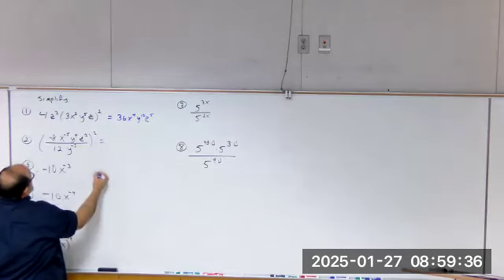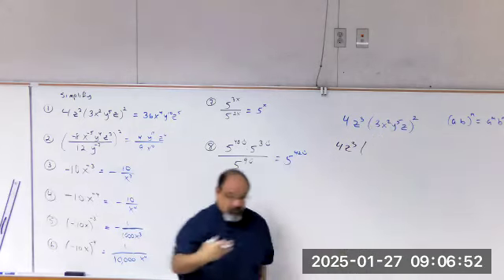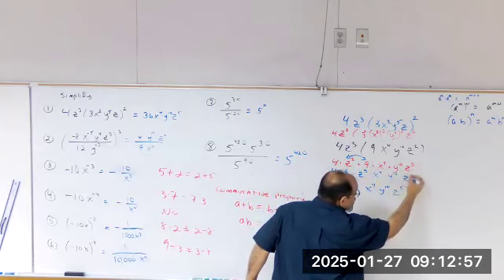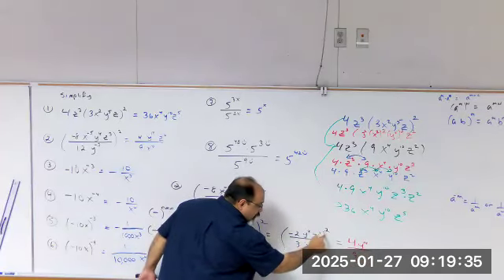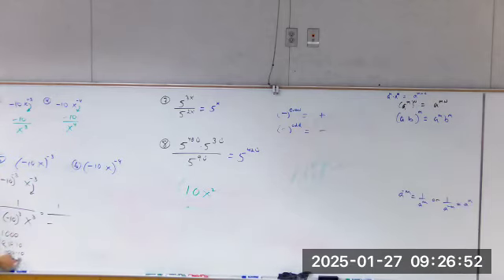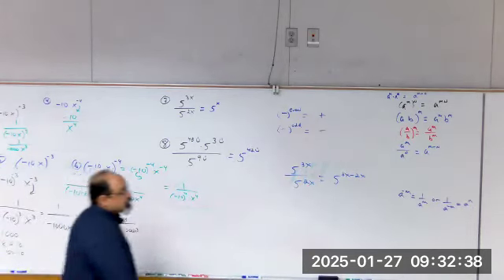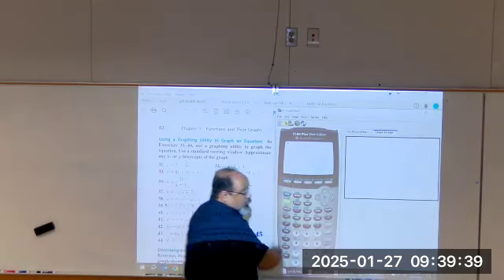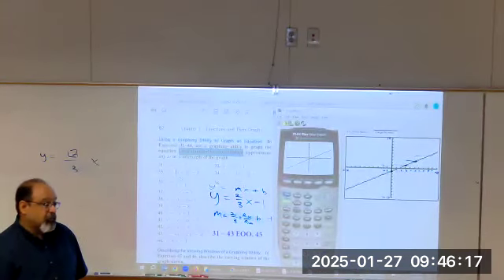1.27.25 Math 203L MW SP25